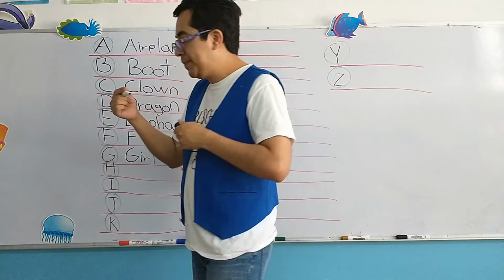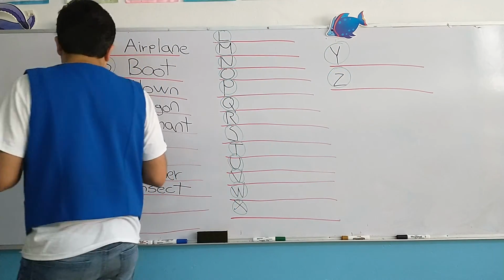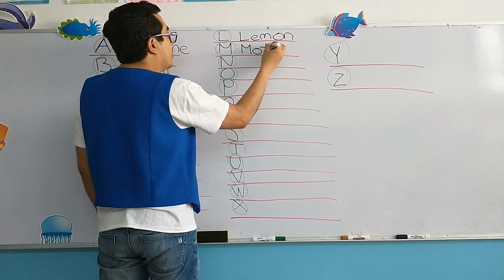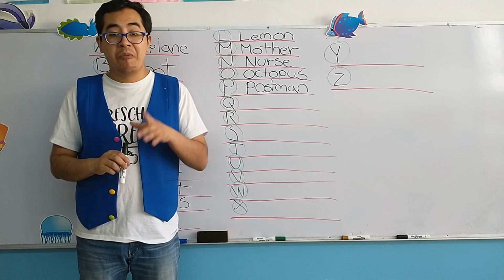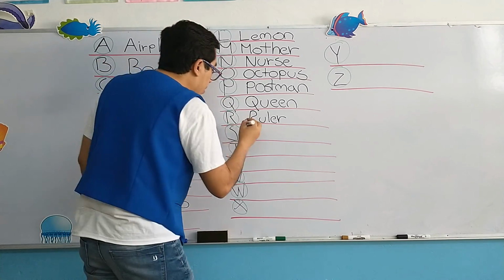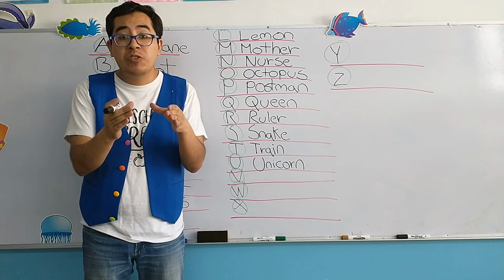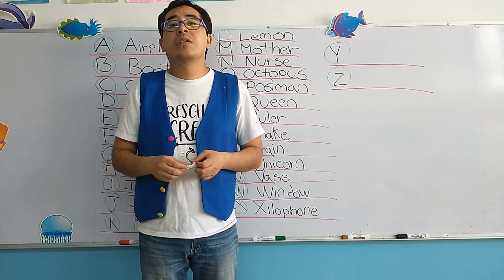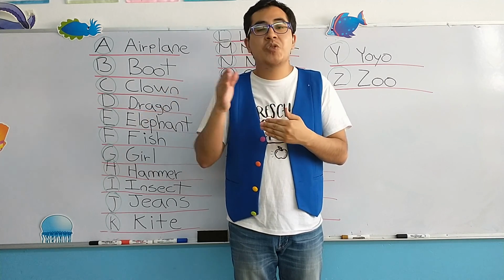Jueves 30 de Junio del 2022. "Jardín de Niños Winnky".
Grupo: P.P
Alphabet activity (2).